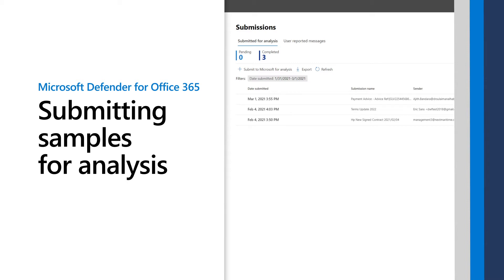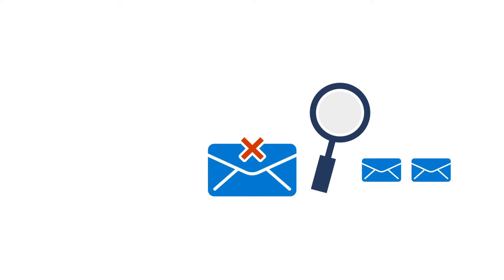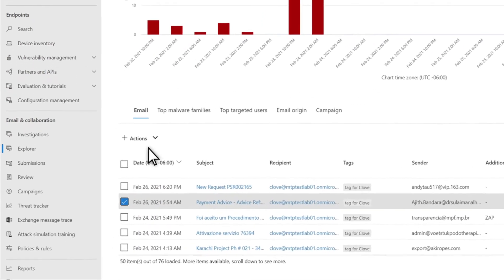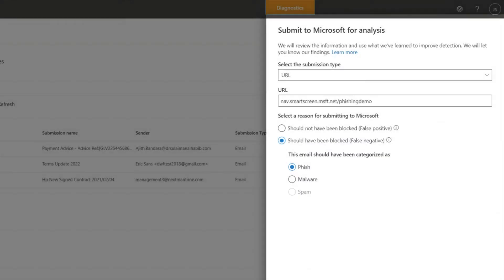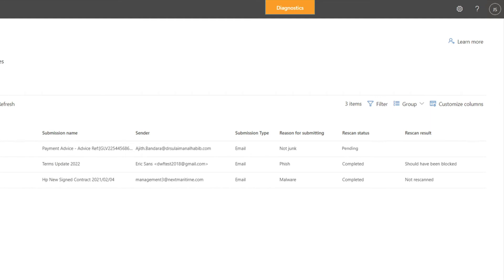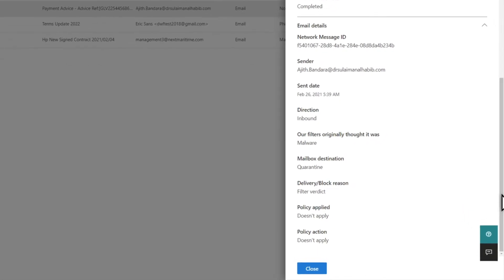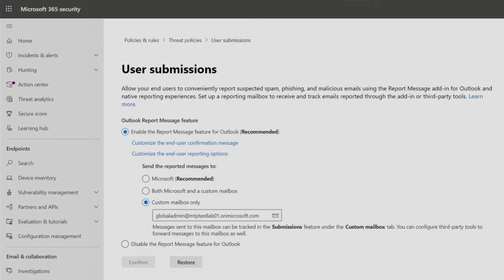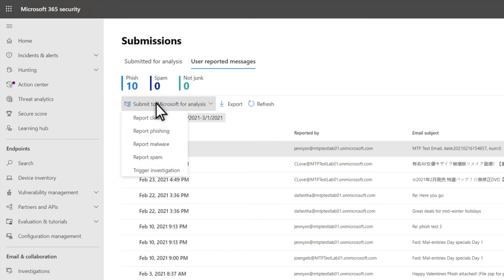Submitting messages for analysis with Microsoft Defender for Office 365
Use admin submissions in Microsoft Defender for Office 365 to submit messages to Microsoft for evaluation.